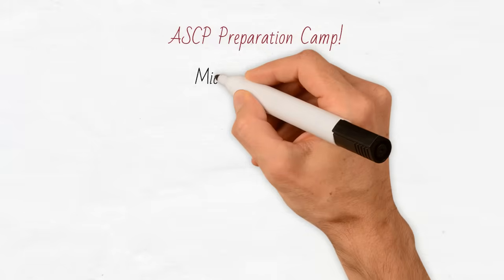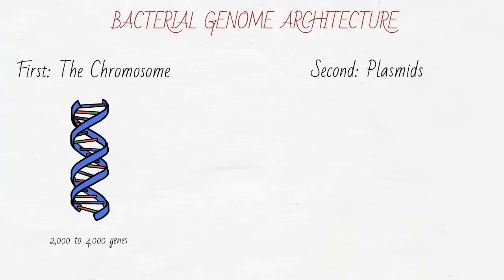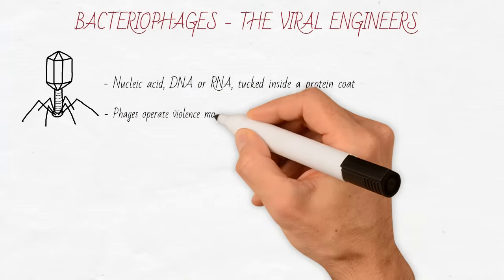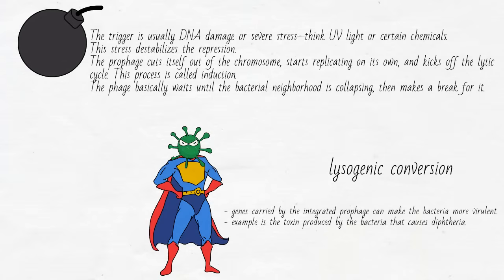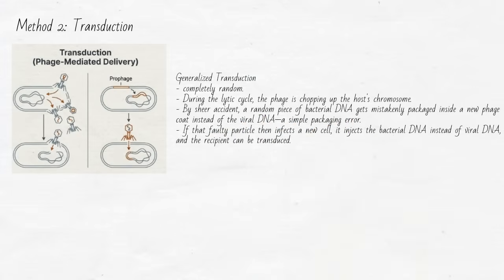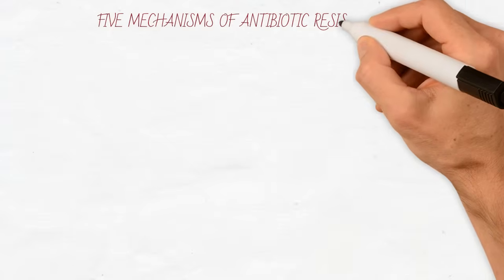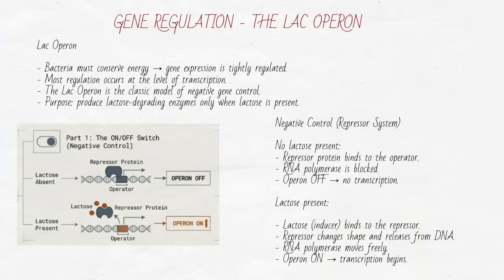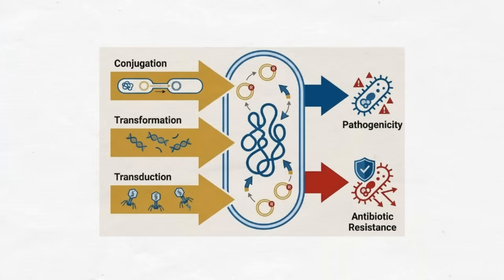Bacterial Genetics: Horizontal Gene Transfer & Resistance Mechanisms | ASCP MLS Review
👉ASCP Short Notes in Hematology:

👉ASCP Short Notes in Chemistry:

🧬 ASCP Microbiology Module - Episode 3: Bacterial Genetics & Antibiotic Resistance

Welcome to ASCP Preparation Camp! I'm Mohamed Hamamma, and in this comprehensive microbiology lecture, we'll dive deep into bacterial genetics and the mechanisms behind antibiotic resistance—critical topics for your ASCP Medical Laboratory Scientist (MLS) certification exam.

🎯 What You'll Learn:
✅ Bacterial genome architecture (chromosomes vs plasmids)
✅ Pathogenicity Islands and virulence factors
✅ Bacteriophages: lytic vs lysogenic cycles
✅ Horizontal Gene Transfer (conjugation, transduction, transformation)
✅ Transposons and mobile genetic elements
✅ 5 mechanisms of antibiotic resistance
✅ Gene regulation: Lac Operon explained
✅ Clinical applications for lab professionals

These concise guides are designed specifically for busy medical laboratory professionals preparing for certification exams. High-yield content, no fluff!

🔔 NEXT VIDEO: Staphylococci - Complete Clinical Microbiology Review

👨‍🏫 ABOUT ASCP PREPARATION CAMP:
This channel is dedicated to helping medical laboratory scientists, clinical laboratory scientists, and medical technologists pass their ASCP certification exams. I break down complex microbiology, hematology, and chemistry concepts into clear, exam-focused lessons.

🎓 Perfect for:
- ASCP MLS/MLT exam preparation
- Medical laboratory science students
- Clinical laboratory professionals
- Microbiology review
- Medical technology certification